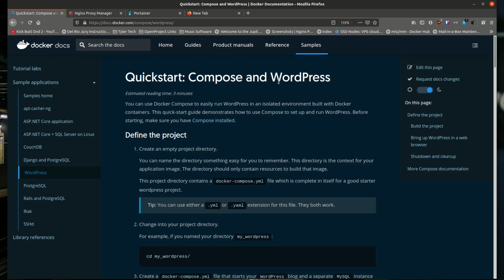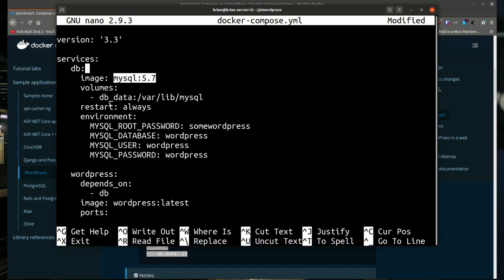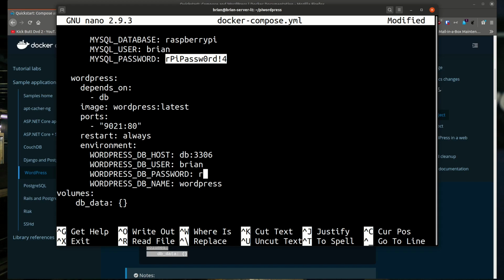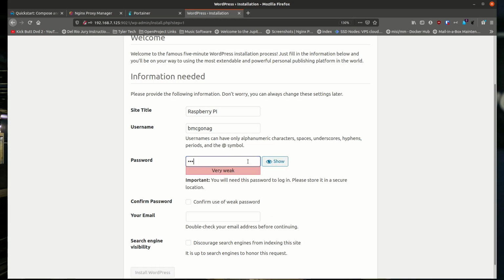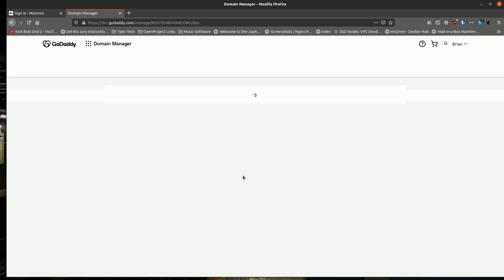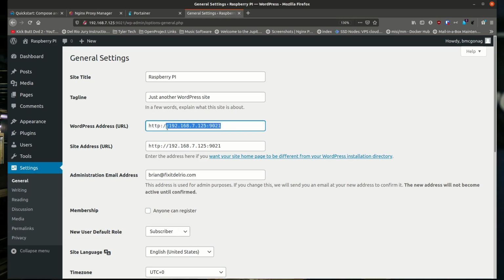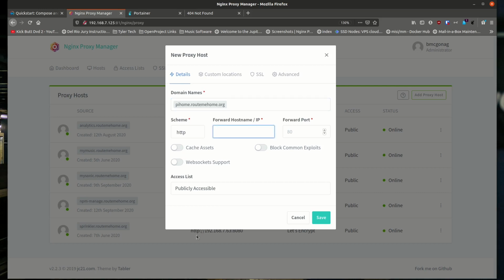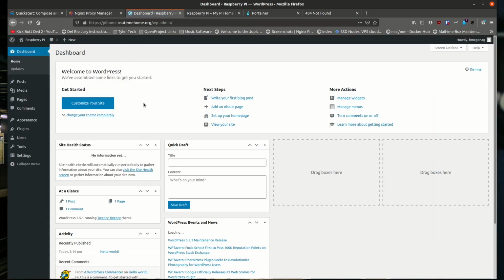Wordpress is a free, open source, self hostable, powerful blogging and content management system.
Wordpress is a free, open source, self hostable, powerful blogging and content management system.  I show you how to set it up using docker, docker-compose, and the gotchas of getting it set to be accessed securely through SSL and a domain name.

=== Links ===
Wordpress / Docker Compose Quick Start

=== Timestamps ===

00:00 Beginning
00:11 Introduction
01:50 Installation in Docker
08:30 Word Press Web Install Wizard
10:45 First Login to Wordpress
11:05 Setup Wordpress for Access through Domain Name
18:35 NGinX Proxy Manager Setup
22:00 Access Admin Page through Domain Name